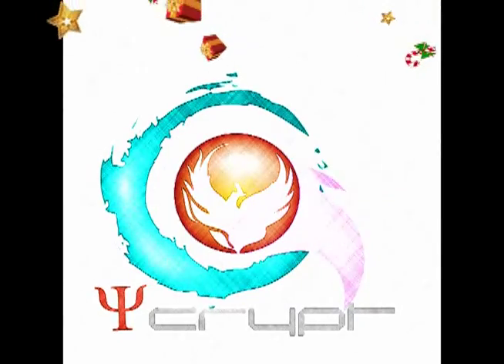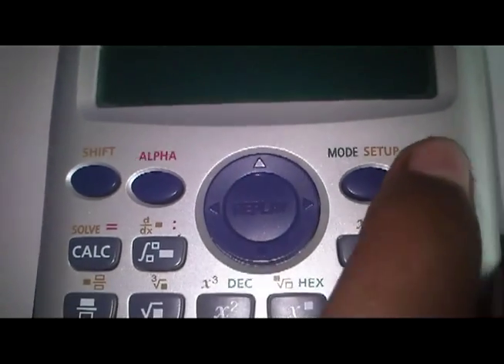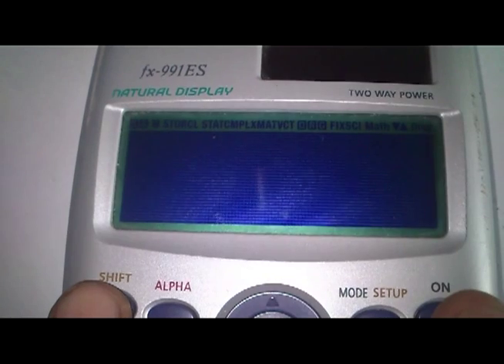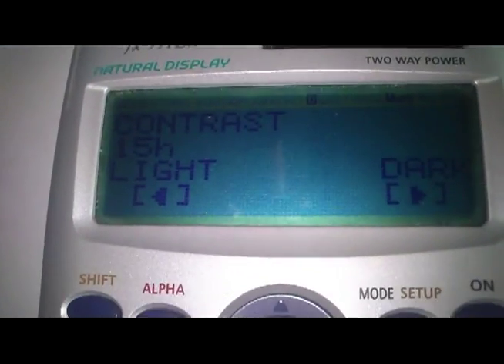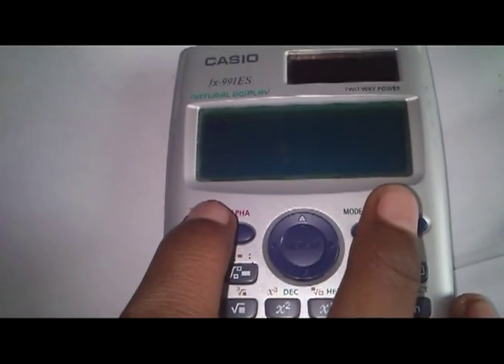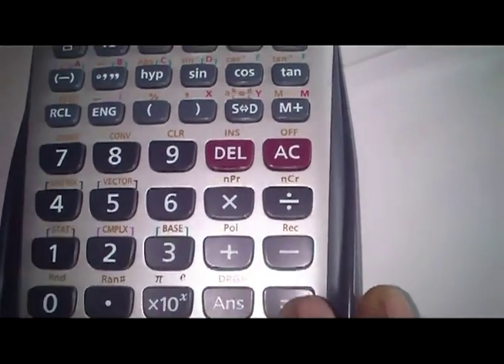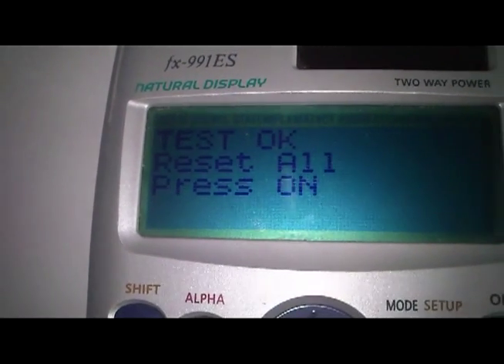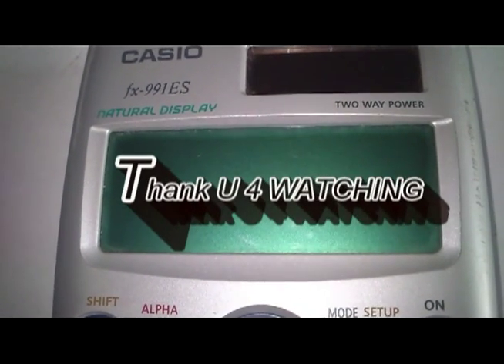how to test your calculator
in this method  you can test all your calculator keys in simple manner.its fun